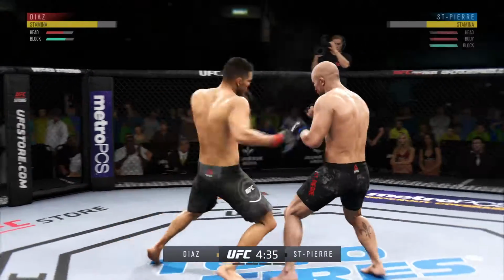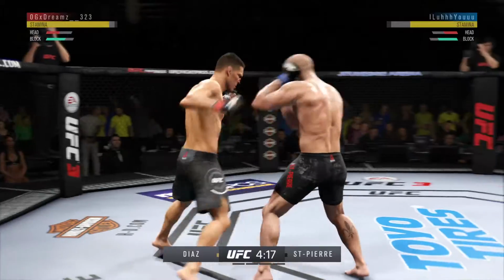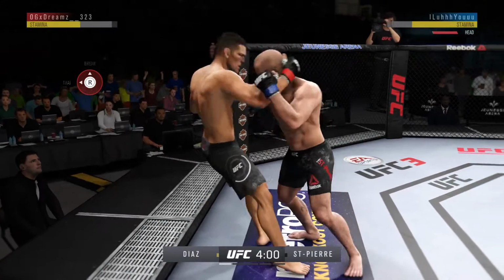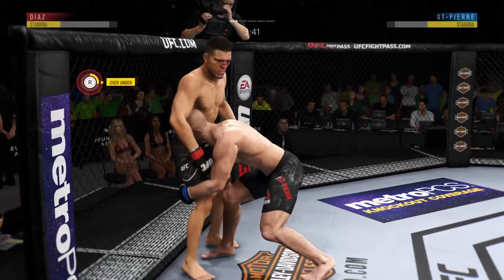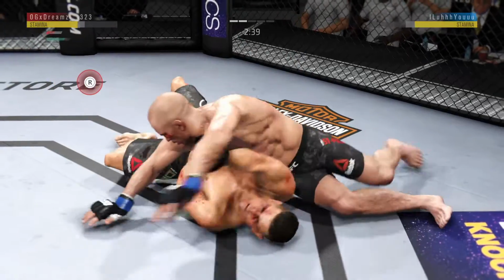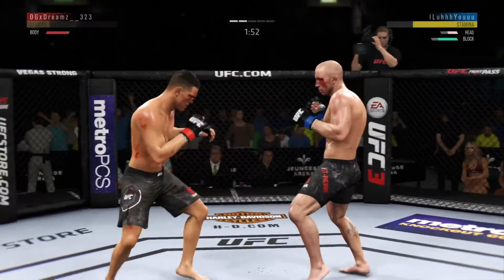EA SPORTS™ UFC® 3 Nick Diaz vs GSP Ranked championship